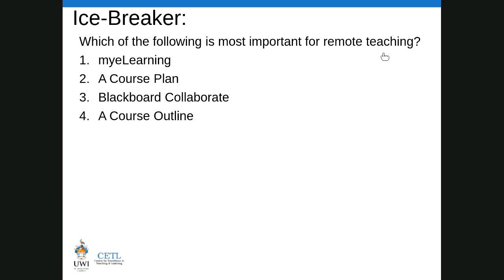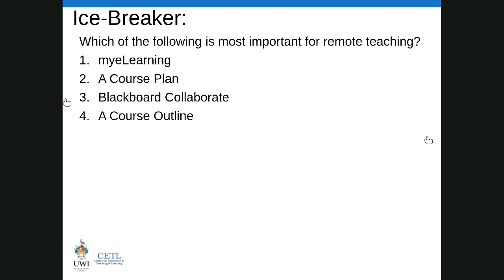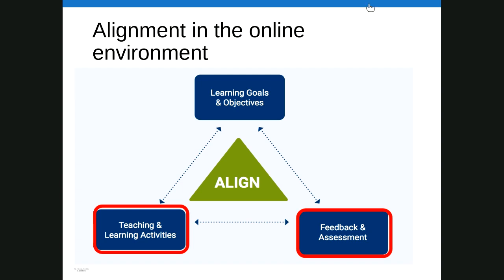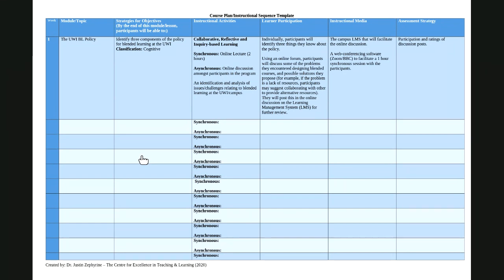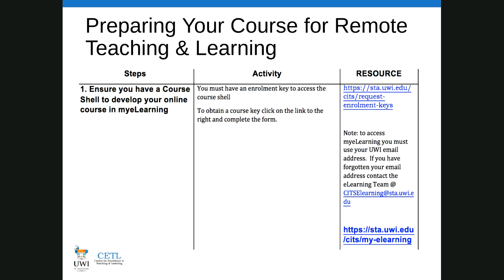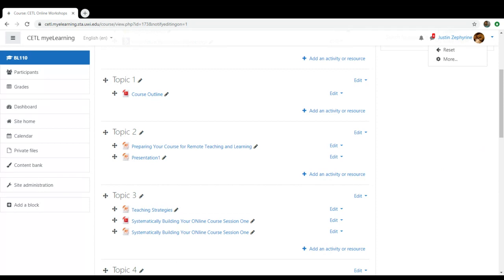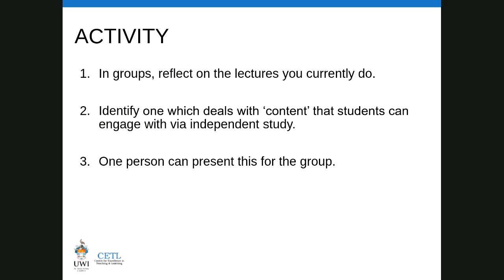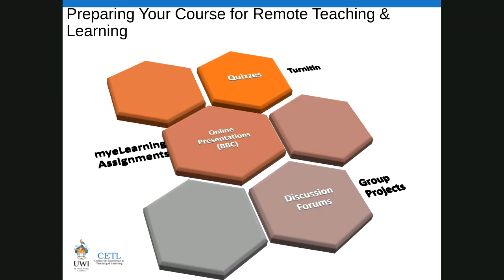Preparing Your Course for Remote Teaching and Learning REPEAT 1 (Monday 24th August, 2020)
This is another iteration of the campus-wide webinar designed to train faculty at the UWI in preparing their courses for remote delivery.